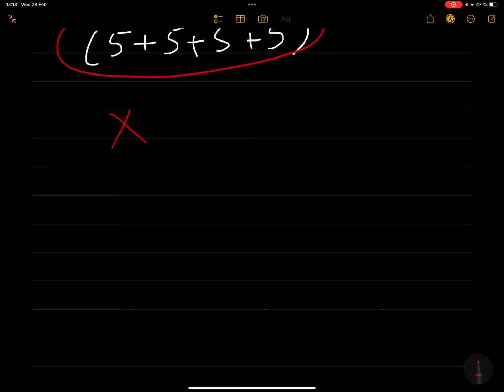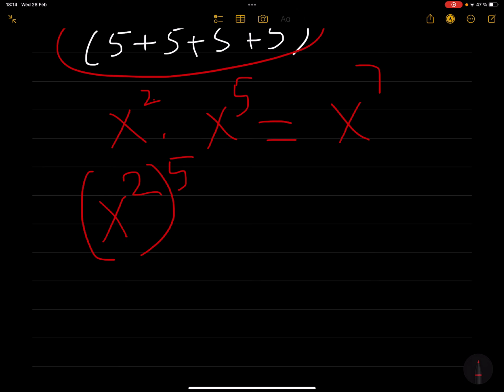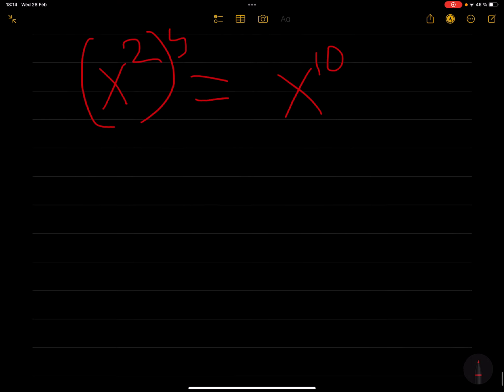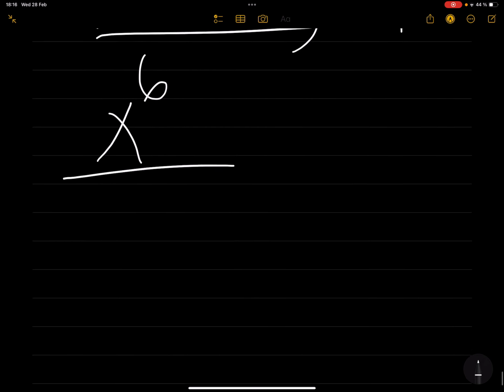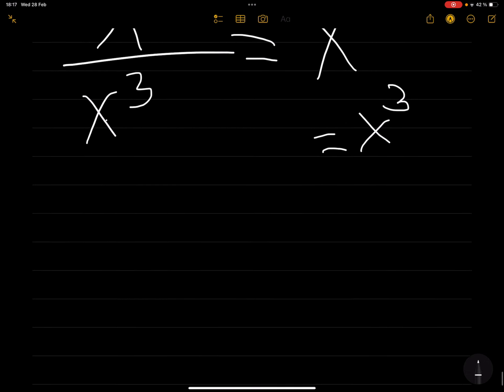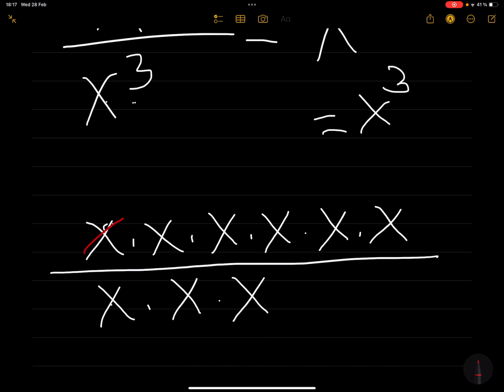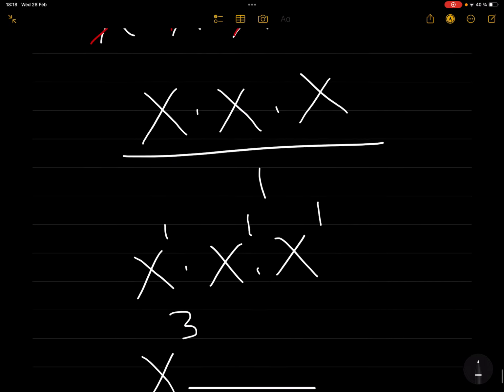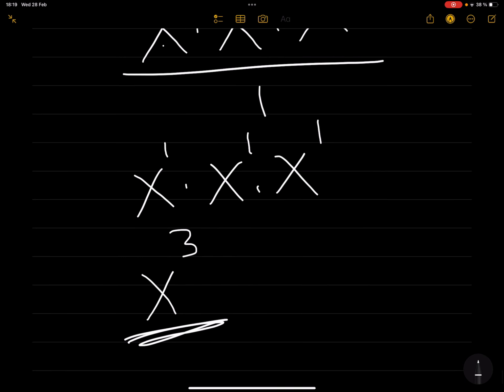Sat Review 2